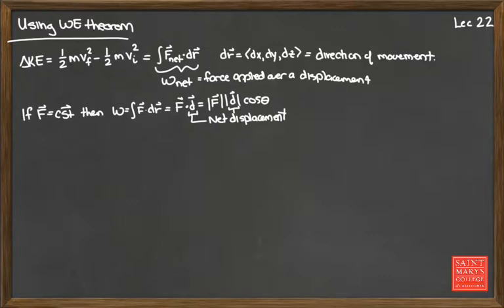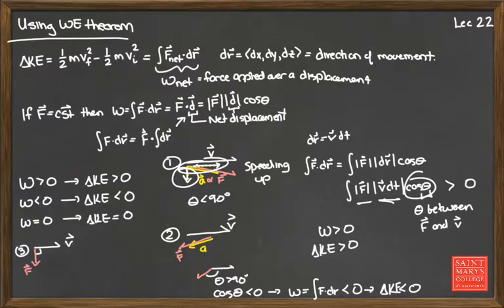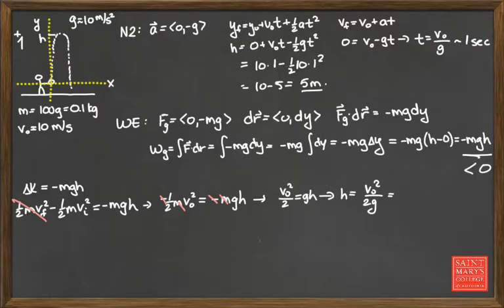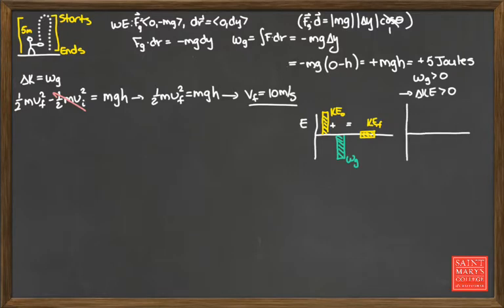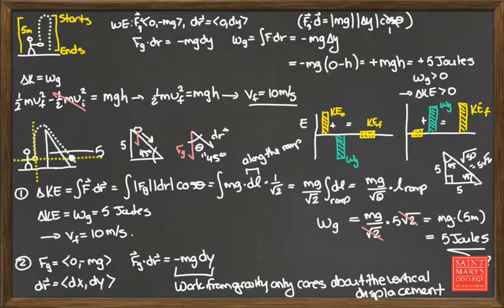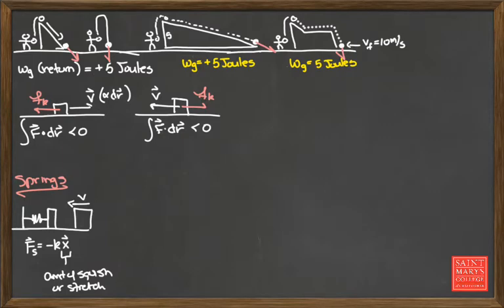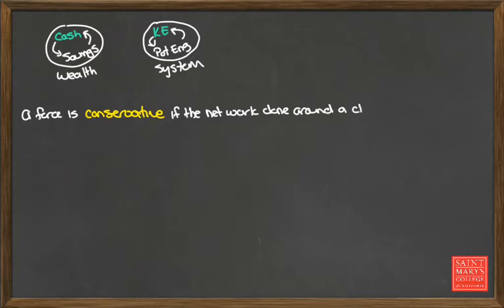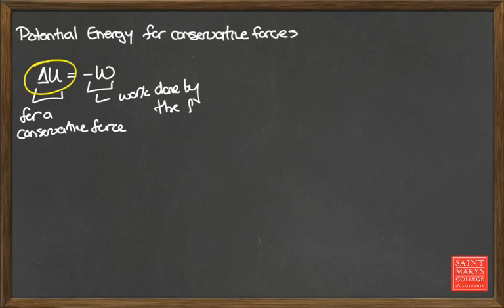Physics 001, F2019: Lecture 22 - Using the work-energy theorem and start potential energy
I do some problems using the work-energy theorem and motivate the use of something called 'potential energy.'